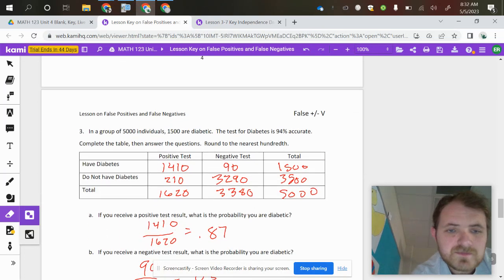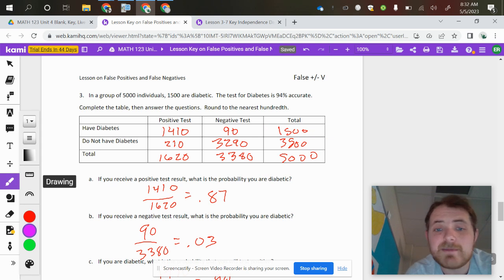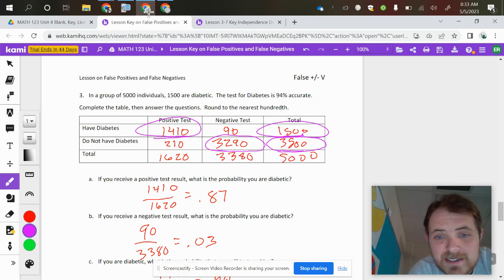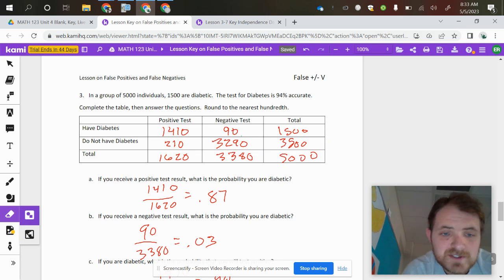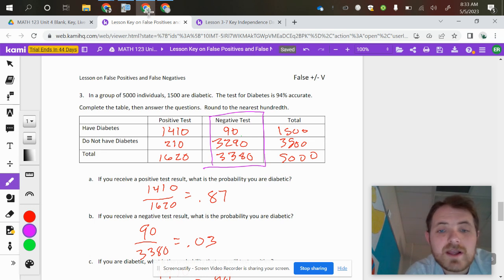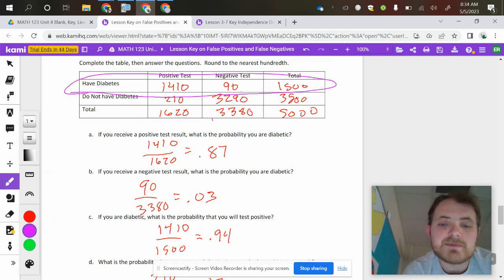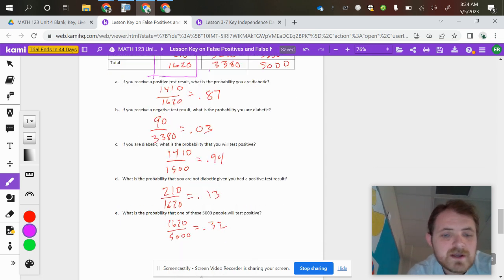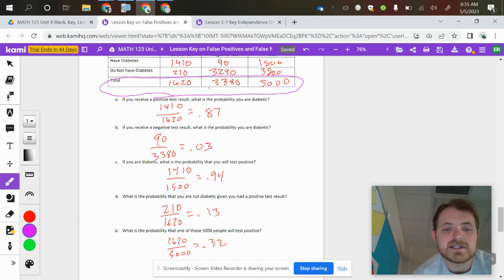Finding False Positives and Negatives Part 3